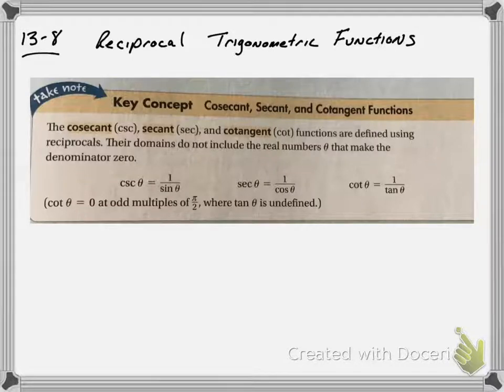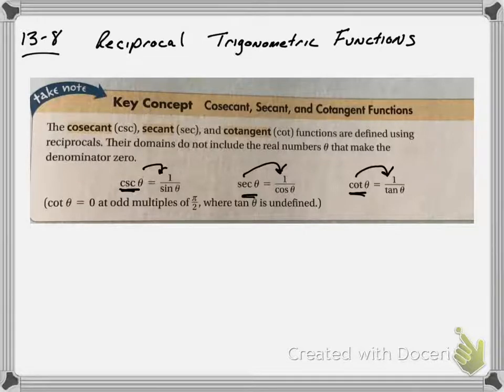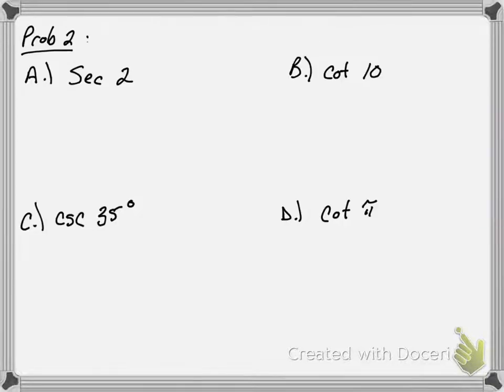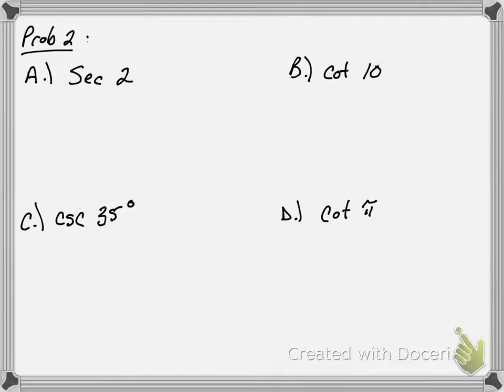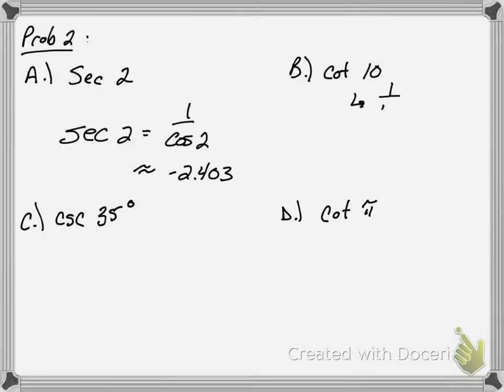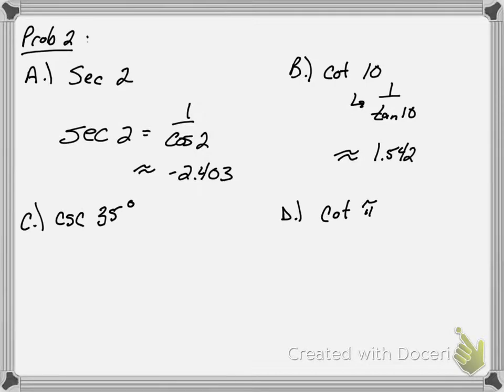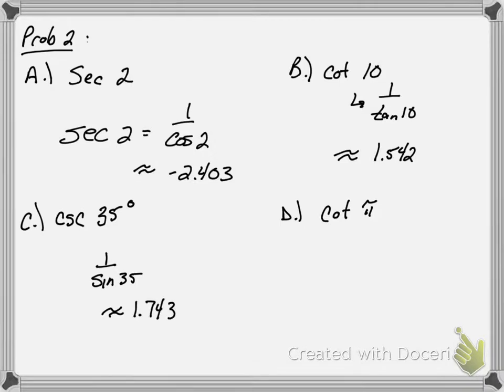13 8 Notes